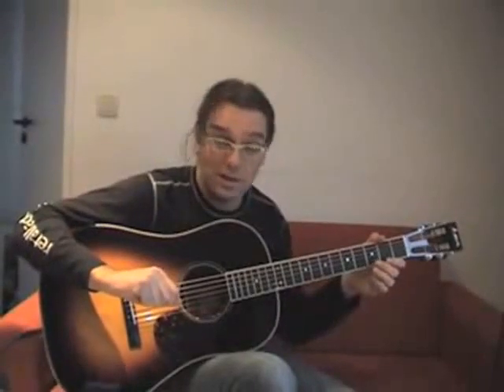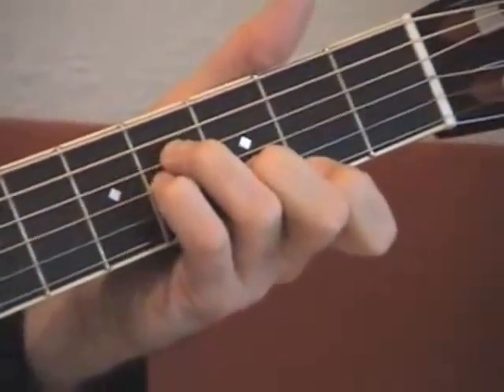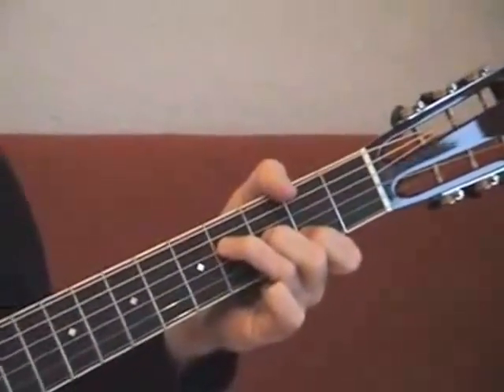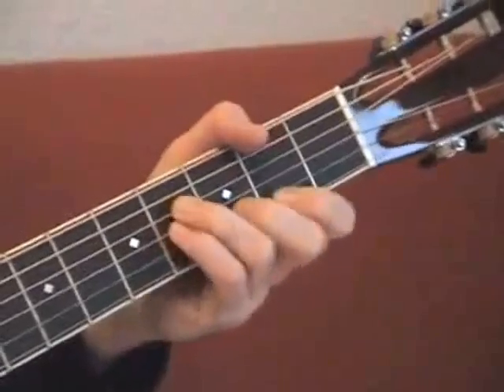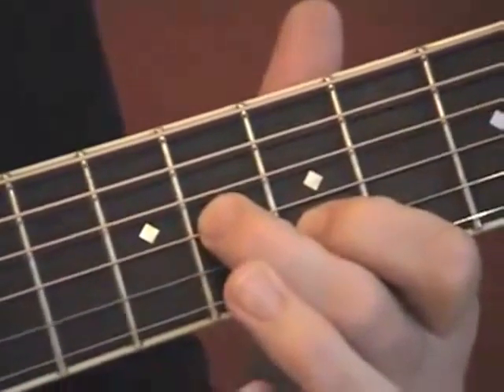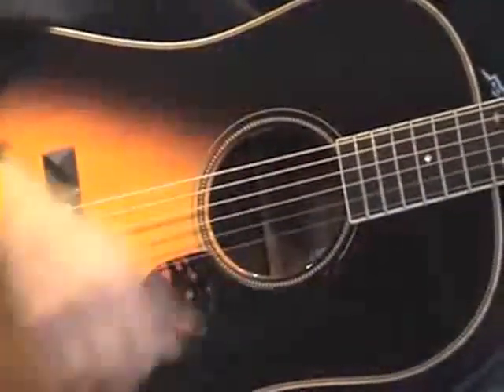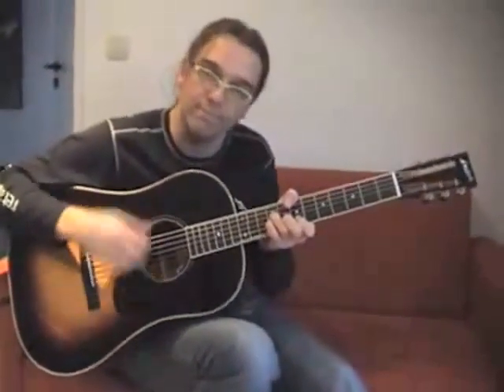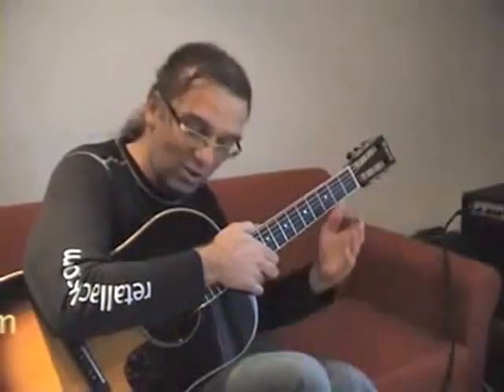Peter Autschbach's "Pinball Wizard" Guitar Lesson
This video was taken about 2007. I accidentally erased it and couldn't find the original file anymore. Somebody uploaded this on YouTube, so I finally can re-upload it. Have fun playing the Intro of my favorite song from Pete Townshend's "The Who" :-)